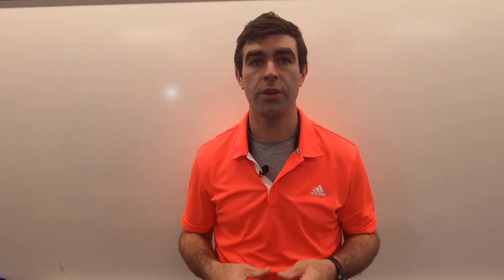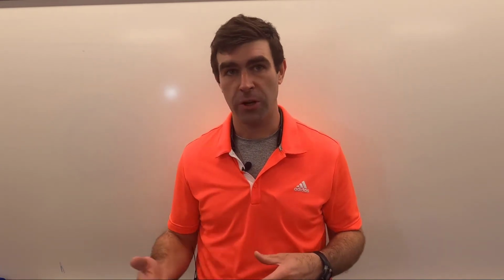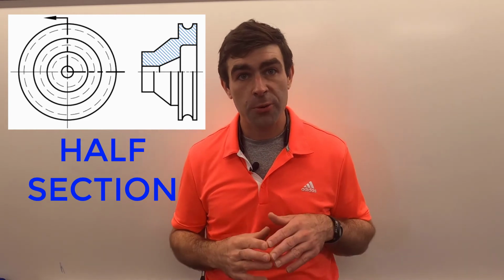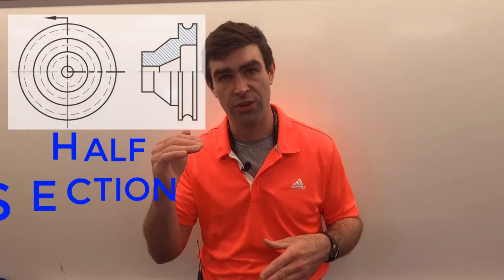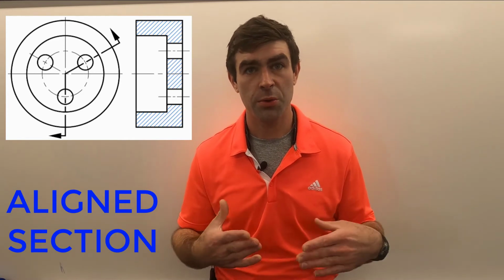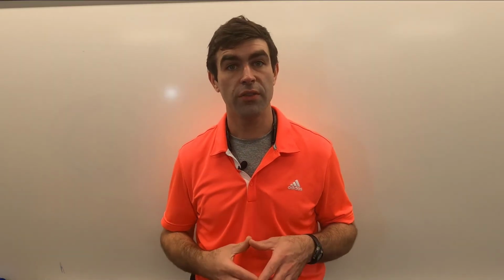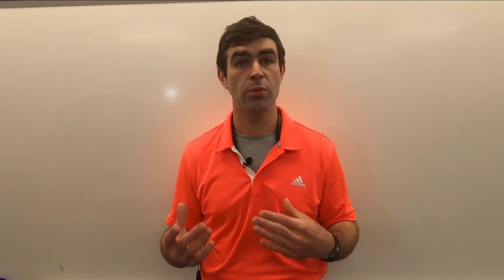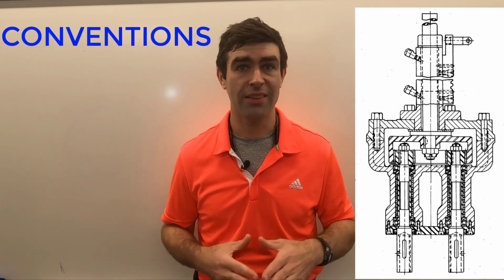Section Views, Print Reading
In this video I cover Unit 6 Section Views from the textbook below.

School:
Hudson Valley Community College
Class:
MFTS 100, Print Reading for Manufacturing
Textbook:
Print Reading for Industry, 10th Edition, Walter C. Brown  and  Ryan K. Brown